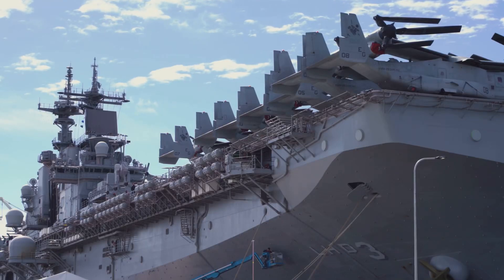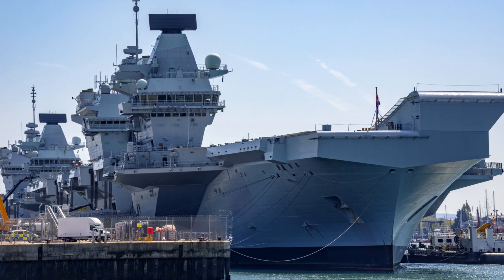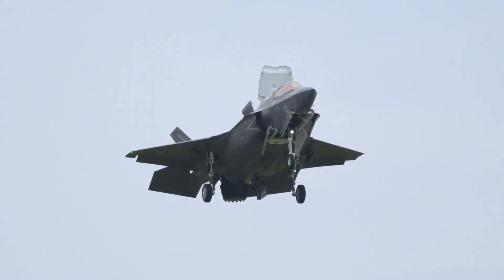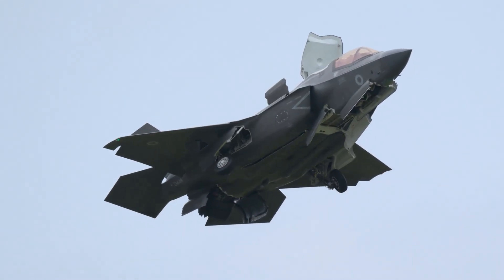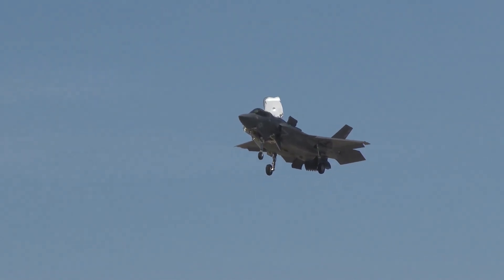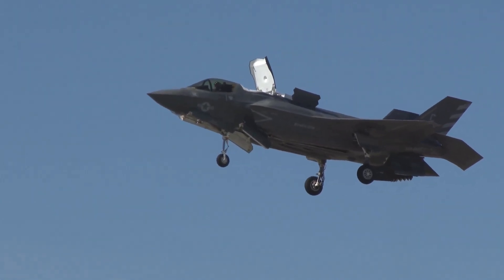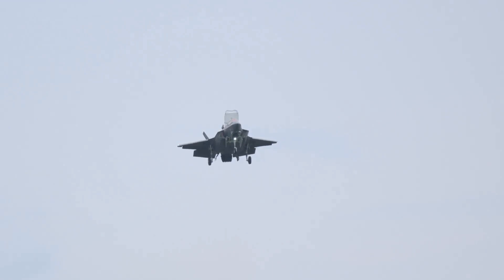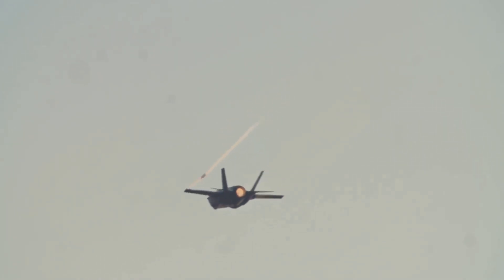HMS Prince of Wales has set a world record with 24 British F-35B Lightning II jets on deck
HMS Prince of Wales has set a world record with 24 British F-35B Lightning II jets on deck — the biggest F-35B deployment ever. This video covers how the Royal Navy achieved this milestone, why it matters for UK carrier strike operations, and what it means for NATO airpower, fifth-generation fighters, and global military readiness.